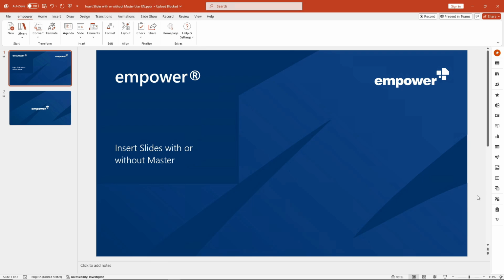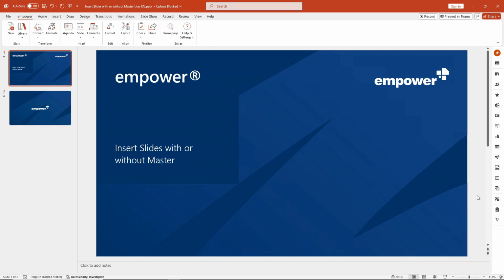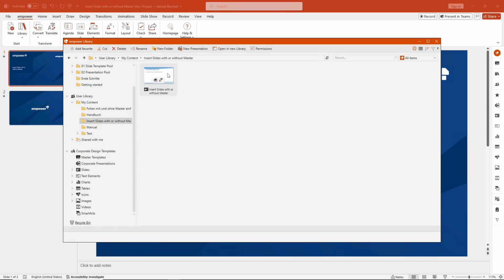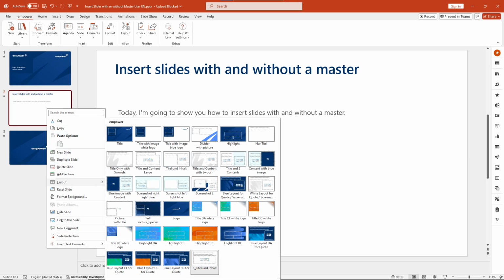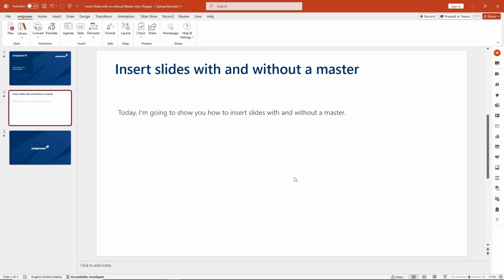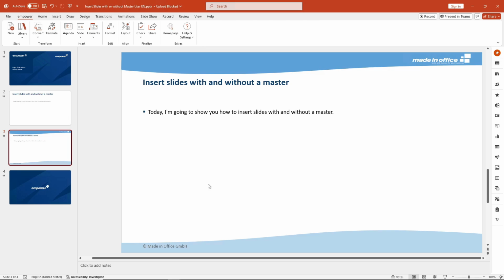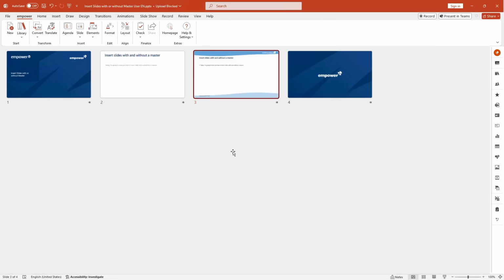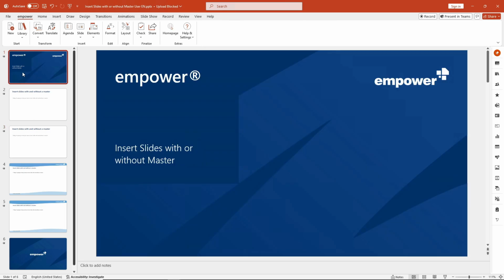Insert Slides with or without Master in empower®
This tutorial demonstrates the different insert behaviors of slides from the library within the empower® add-in for PowerPoint.

• Inserting a slide without a master
• Inserting a slide with a master

If you are interested in empower® Content Management, more information can be found

00:00 Introduction
00:31 Insert Slide without Master
01:54 Insert Slide with Master
02:48 Additional Information